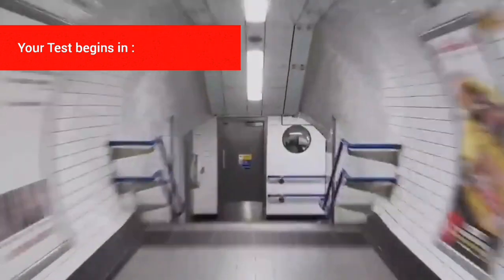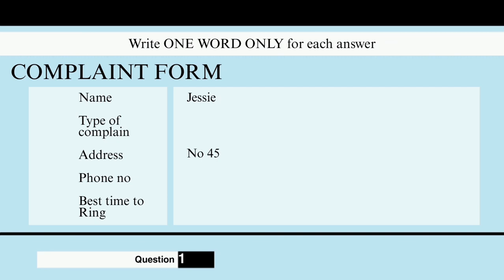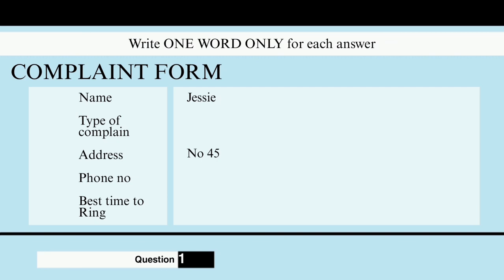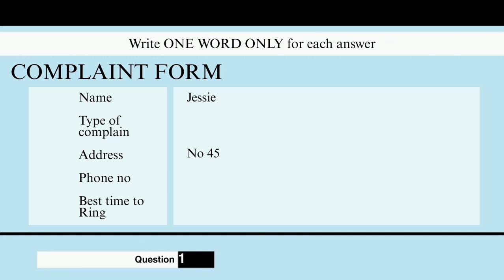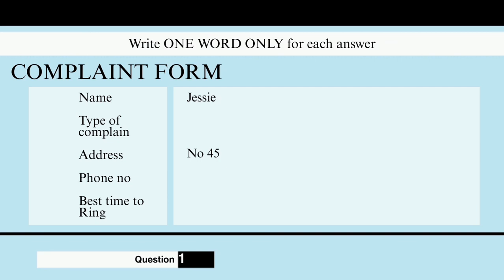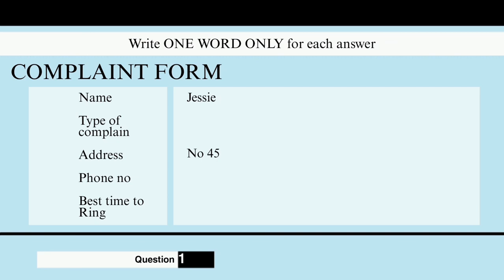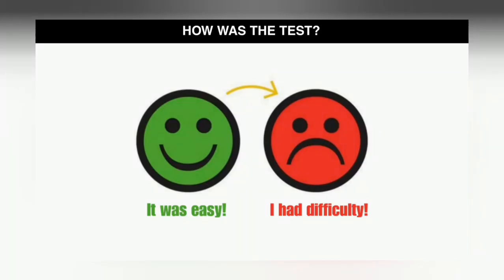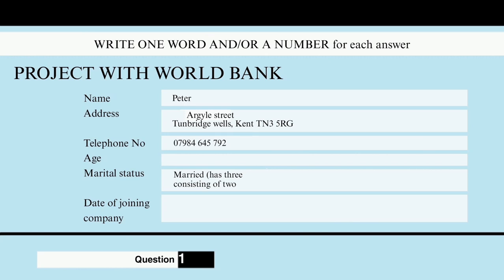IELTS LISTENING PRACTICE TEST SEPTEMBER 2023 WITH ANSWERS | 13.09.2023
This Virtual Speaking Test video is a must-watch for  techniques will help you understand what it takes to achieve a top score in IELTS Speaking. You will be given time to read through the questions before you listen.  You will hear each recording of the Listening test only once.

Whether you're a student preparing for IELTS or looking to relocate to an English Speaking country, these videos will help you enhance your speaking proficiency. Get ready to begin a typical test experience within a strict timeline to give you insight and inspiration for the real IELTS experience.

Don't miss the chance to learn  impressive IELTS Speaking skills on upcoming videos.

Take this 2 hour free course before going for IELTS.

Do you want to find a job abroad but don't know where yo begin? The free course will help you

0:00 - Introduction
0:46 - Instructions
1:26 - Part 1
1:56 - Part 2
2:26 - Part 3
2:56 - Part 4
3:16 - Part 5
3:26 - Part 6
3:56 - Part 7
4:26 - Part 8
3:56 - Part 9
4:26 - Part 10
1:16 - Part 11
3:56 - Part 12
4:26 - Part 13
1:16 - Part 14
3:56 - Part 15
4:26 - Part 16
4:56 - Part 17
5:26 - Part 18
5:56 - Part 19
6:26 - Part 20
9.35 - Outro

The international English Language testing service or IELTS is an international standardized test of English Language for non native English language speakers. It is managed by the British Council IDP. IELTS, the International English Language Testing System, is designed to assess the language ability of people who want to study or work where English is the language of communication.

This channel will equip you with FREE resources to expect for the IELTS speaking and writing tests. You will also learn how to prepare effectively for the Speaking Test and improve your performance.

We have forums across all social media platforms for informative and engaging IELTS resources. Take the first step towards achieving your IELTS goals and move abroad in 2023!

0:00 - Introduction
0:25 - Part 1
1:16 - Part 2
5:12 - Part 3

In this video, you will learn the most commonly used time and space vocabulary for IELTS.

Here, you will find the most important time and space vocabulary to improve your vocabulary skill for IELTS.

Time and space-related vocabulary are simple yet very important for English learning. they play a significant role in cultivating your natural English.
These space-correlated vocabulary will help you to understand accurate English for IELTS preparation.

If you want to build up your advanced vocabulary skill these 60 of the most essential time-related words will help you undoubtedly

Practicing this time and space-related vocabulary lesson for IELTS will stimulate your understanding level at the same time this will growth your English proficiency level.

Prepare the best possible responses for IELTS, We have
101 great examples ready to use in this video. We’ve created this resource to help you to get ready for your IELTS speaking Test. It lists the 101 most-asked interview questions, along with advice about preparing great
answers for all of them. Happy learning!

Job interview description

When you’ve got a job interview coming up, good preparation is essential. By Planning and practicing your answers, you can boost your confidence and increase your chances of getting the outcome you want.
Interviewers want to hear about your career history, your attributes and skills, and
how your competencies match those specific to the job. They also want to know
whether you’re a good fit for their team. The more accurately you can predict their
questions, the better you can prepare the most persuasive answers. But how do you know in advance what you’ll be asked?